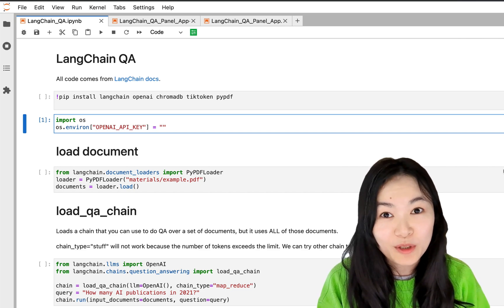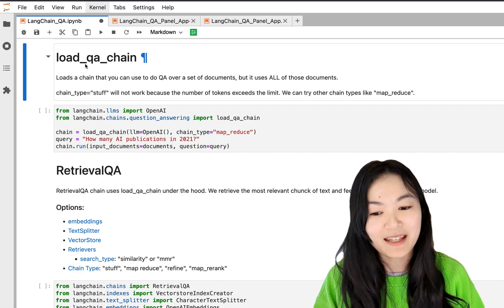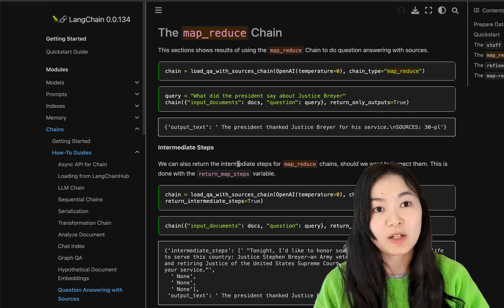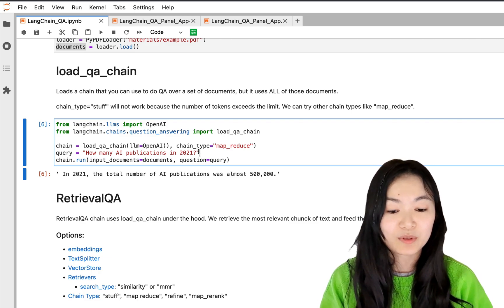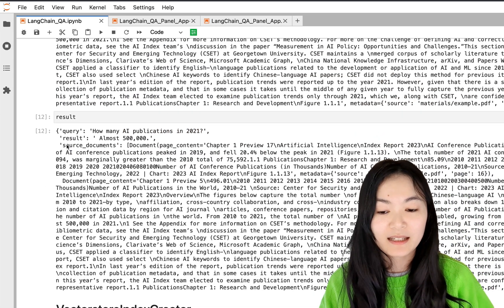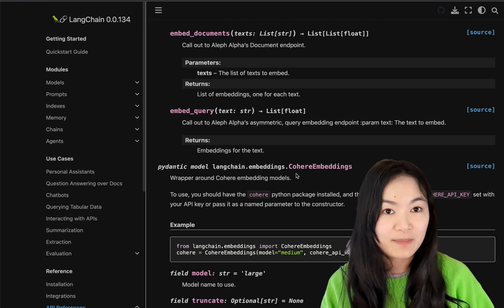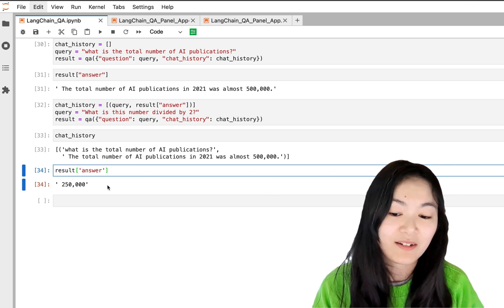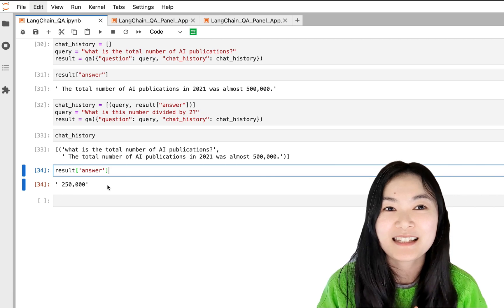4 ways to do question answering in LangChain | chat with long PDF docs | BEST method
Chat with your long PDF docs using load_qa_chain, RetrievalQA, VectorstoreIndexCreator, and ConversationalRetrievalChain. LangChain + OpenAI API works like magic! Which one works best for you?

🌼  About me 🌼
Sophia Yang is a Senior Data Scientist working at a tech company.